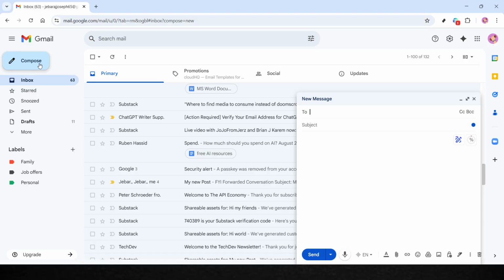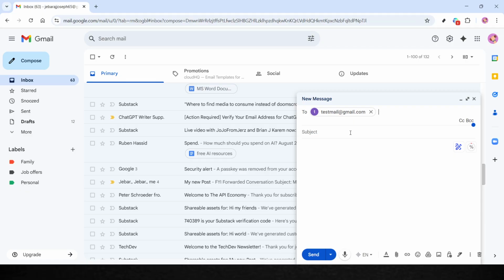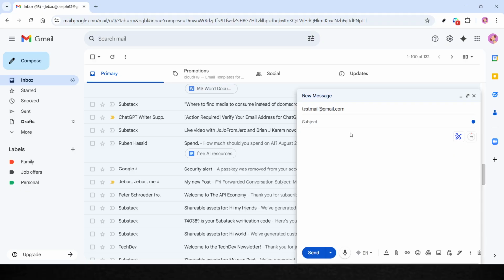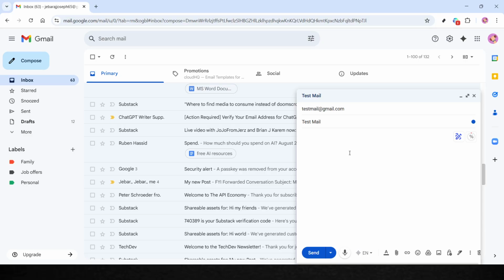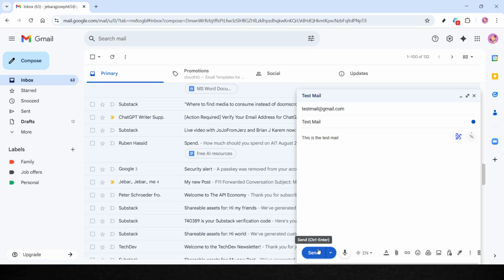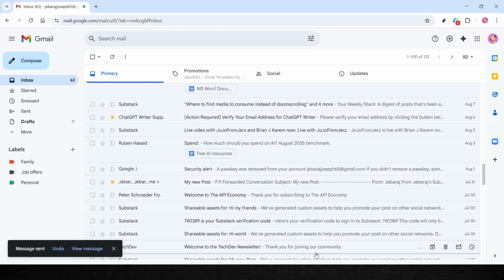How To Send Direct Messages on Gmail Updated 2025 (Step By Step)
Learn How To Send Direct Messages on Gmail Updated 2025 (Step By Step)

In This Video, We'll Show You 👇
Gmail Direct Message
Gmail Dm
Gmail Chat
Gmail Message
Gmail Update
Gmail Tutorial
How To Dm On Gmail
Send Direct Message Gmail
Direct Message In Gmail
Gmail Direct Messaging
Gmail New Feature
Gmail Tips And Tricks
Gmail Help
Gmail For Beginners
Gmail 2025
Gmail Updated
Gmail Chat Feature
How To Use Gmail Chat
Gmail Chat Tutorial
Gmail Direct Message Feature
Gmail Direct Messages
Gmail New Update
Gmail Latest Update
Gmail Guide